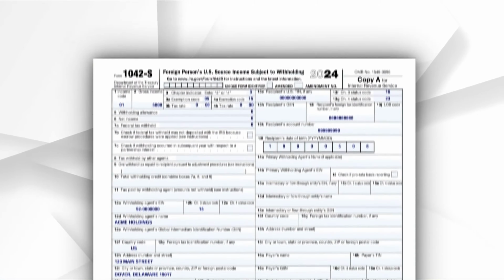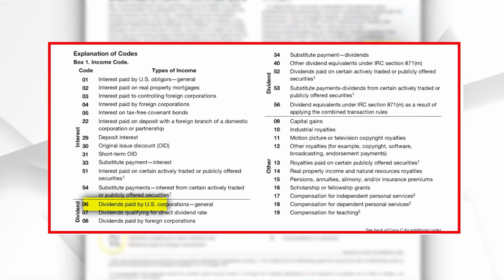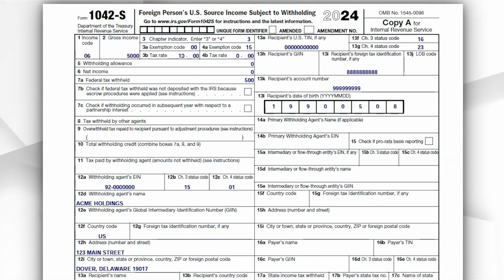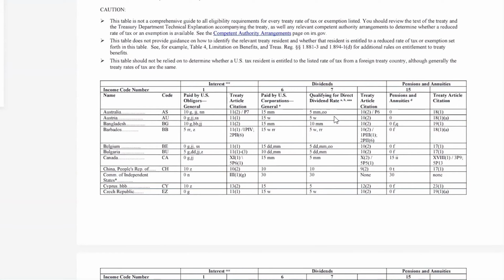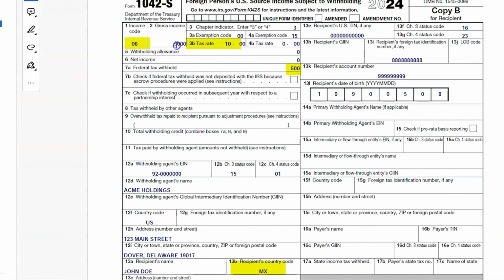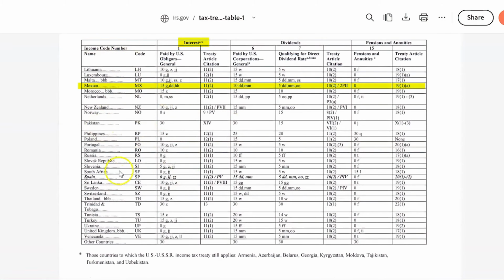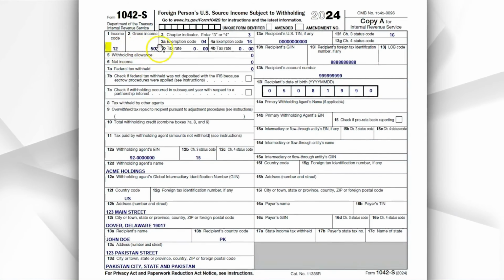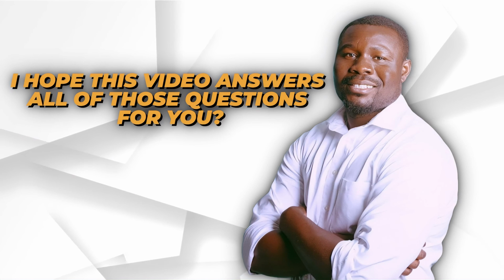Understanding Form 1042-S: Essential Guide for Foreign Persons on U.S. Tax Withholding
re you a foreign national confused about Form 1042-S and its implications for your U.S. tax obligations? This detailed guide breaks down everything you need to know about Form 1042-S, including what income is reported, how tax treaties affect withholding rates, and how to properly report this information on your tax return. Whether you're dealing with interest, dividends, or royalties, this video will provide you with the clarity needed to navigate U.S. tax laws confidently.